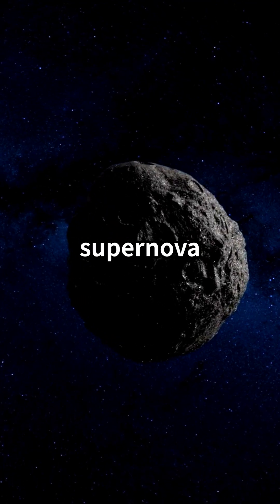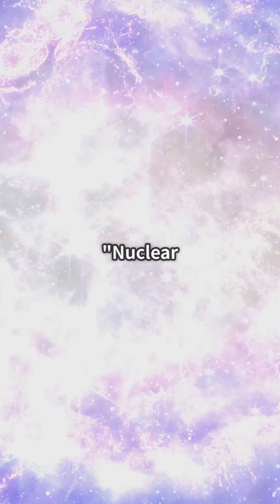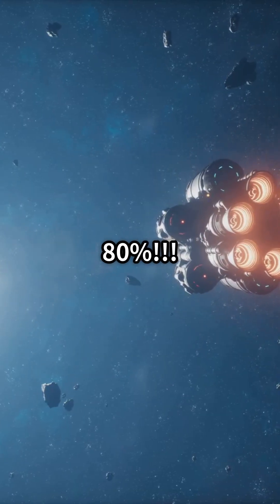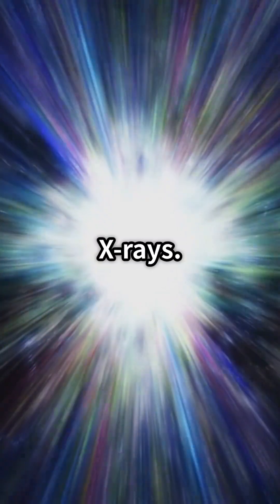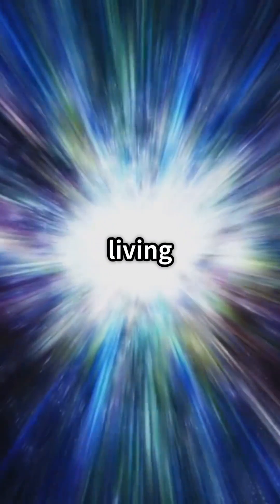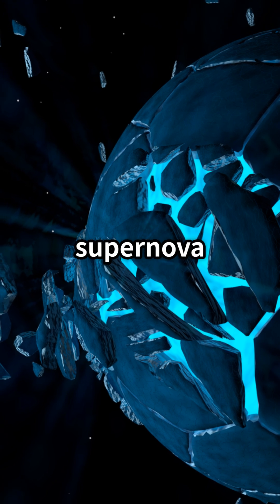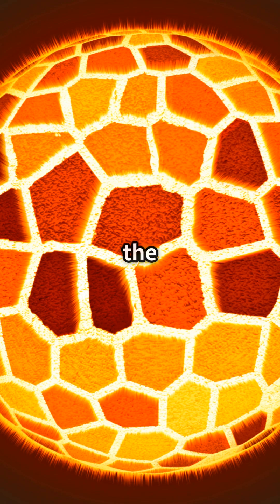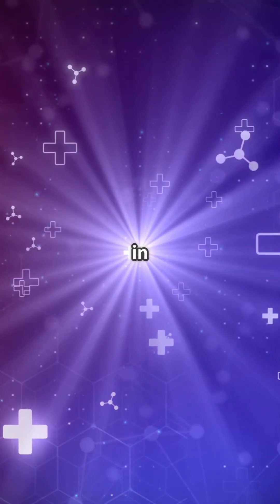The moment of a supernova explosion 900 years ago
SN1811 : The moment of a supernova explosion 900 years ago